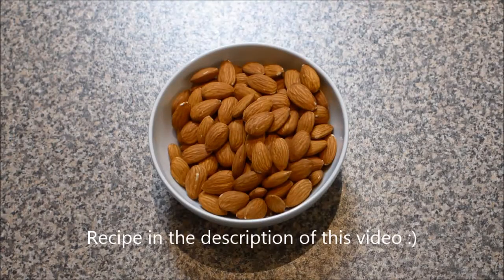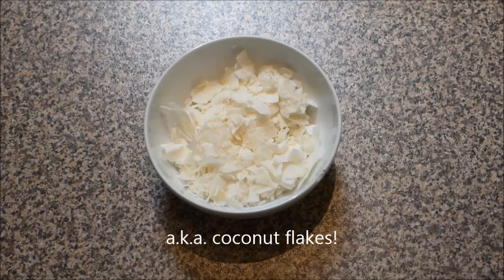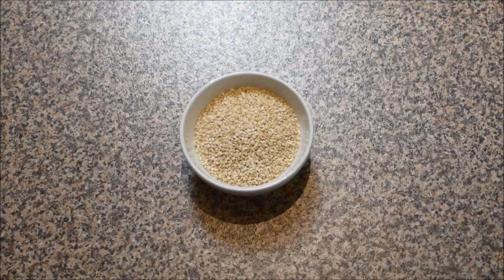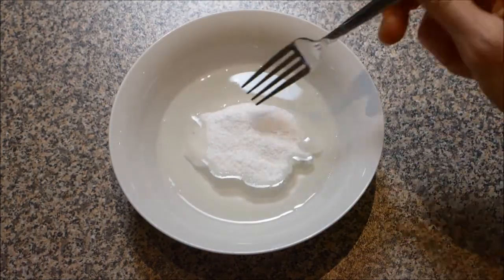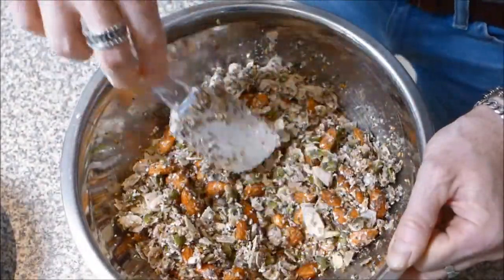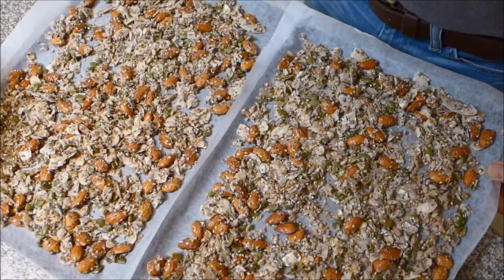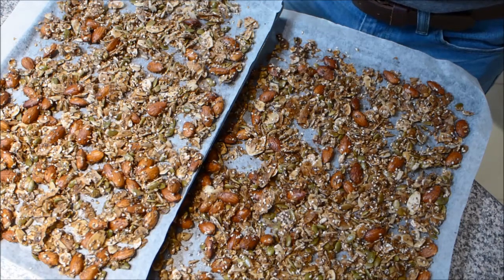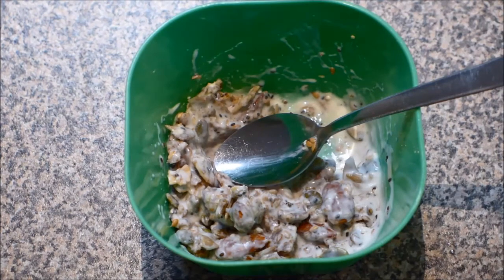Low Carb Muesli - LCHF, Keto, Banting, Gluten Free and Sugar Free!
This muesli is a great cereal alternative. It's also really easy to make and much cheaper than a store bought low carb muesli

Ingredients:
-200 g (1 1/4 cups) almonds
-50 g (1/2 cup) flaked almonds
-50 g (1/2 cup) desiccated coconut
-40 g (1/2 cup) coconut shards/flakes
-70 g (1/2 cup) pepitas/pumpkin seeds
-70 g (1/2 cup) sunflower seeds
-40 g (1/4 cup) flax seeds
-40 g (1/4 cup) chia seeds
-30 g (1/4 cup) sesame seeds
-70 g (1/3 cup) coconut oil, melted
-50 g (1/4 cup) powdered stevia
-1 tsp ground cinnamon

Method:
-Pre-heat oven to 150 C or 300 F
-combine stevia and coconut oil and mix for a minute or so until the stevia has mostly dissolved. It doesn't matter if it still a bit grainy
-combine dry ingredients in a large bowl and add the wet ingredients, mixing well until everything is combined and covered with the oil
-divide mixture between 2 baking trays lined with baking paper and spread into a thin layer
-cook in the oven for 10 minute, remove and stir the mix around and then cook for another 10 to 15 minutes until golden (25 minutes total cooking time)
-remove from the oven and allow to cool before serving